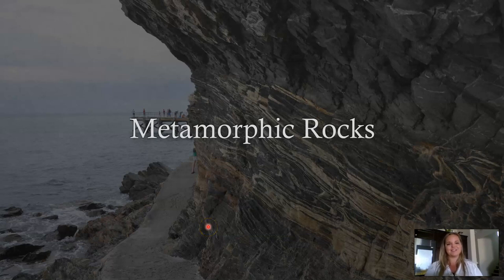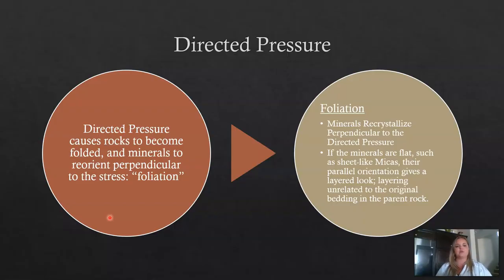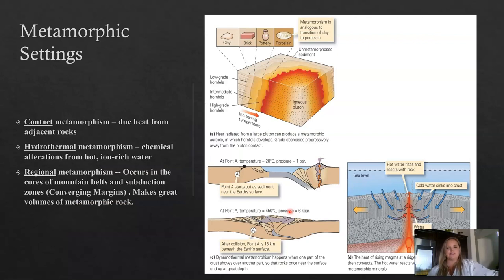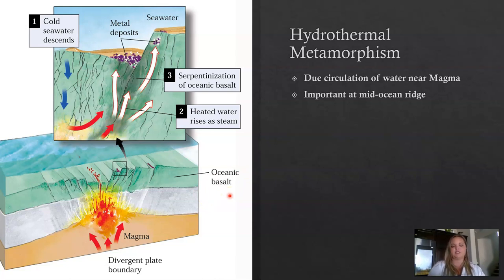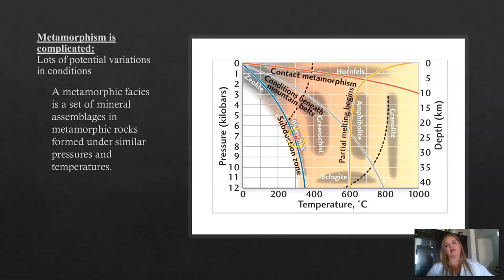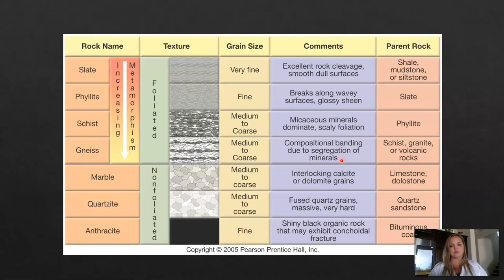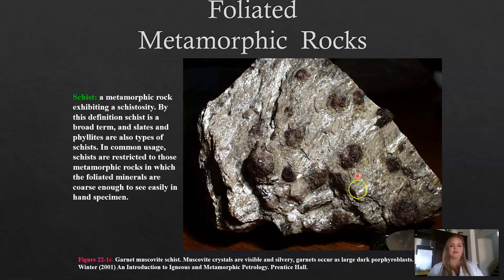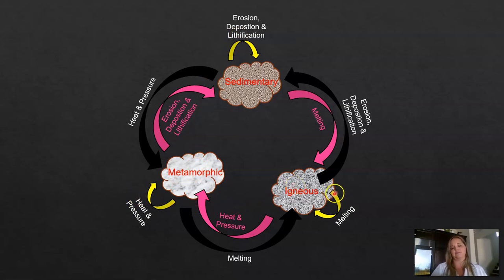Metamorphic Rocks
This lecture video includes the description of metamorphic settings and how to identify metamorphic rocks.

Created by:
Kiersti Ford, MS, PG